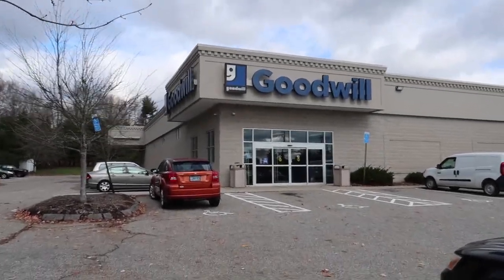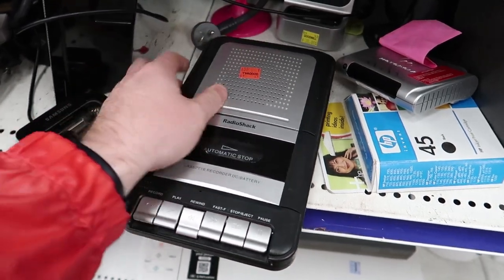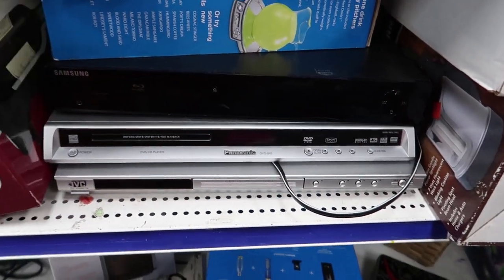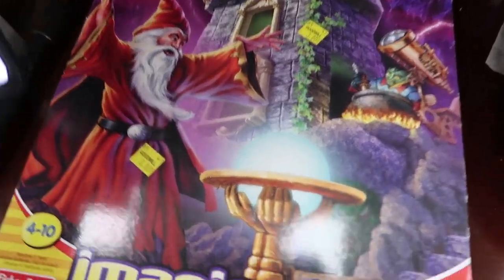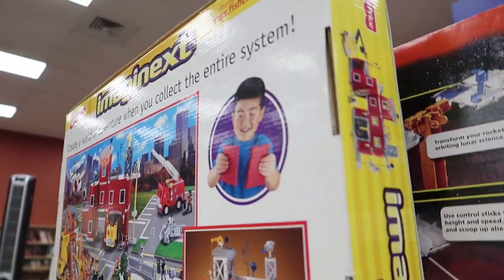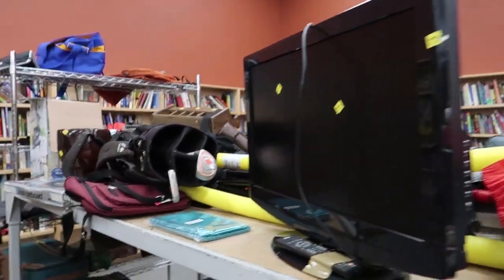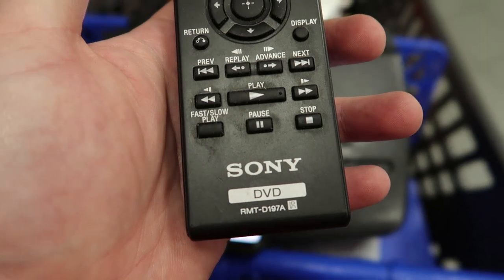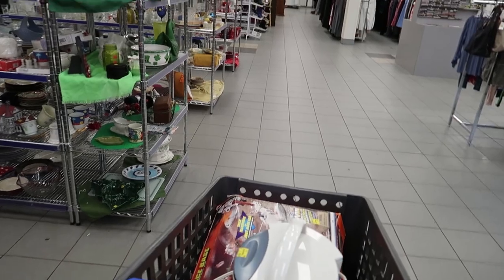6 Day Goodwill Thrifting Challenge | Can Going to the Same Goodwill Everyday Make You Money? Day [1]